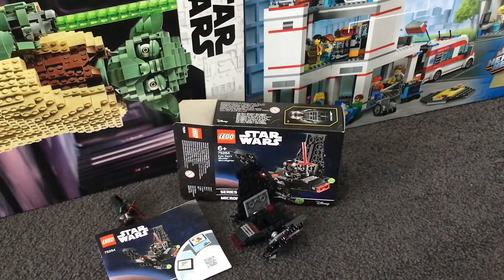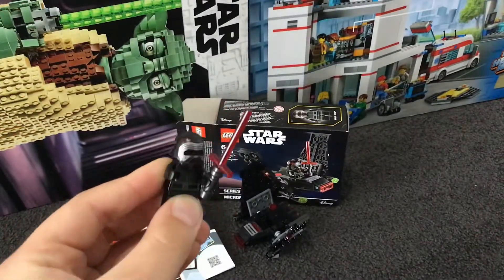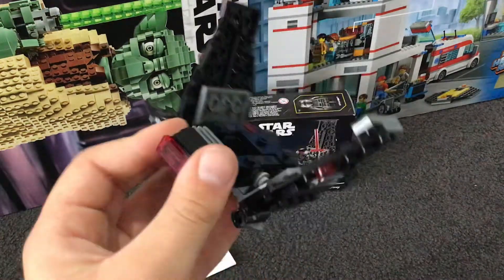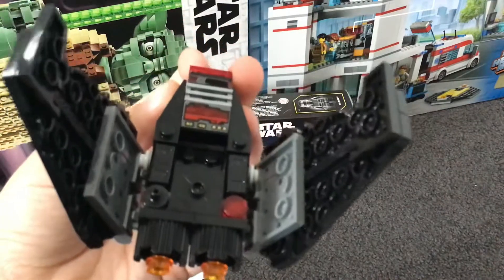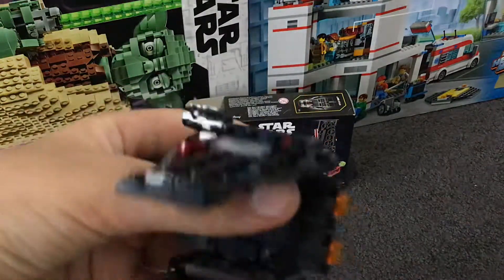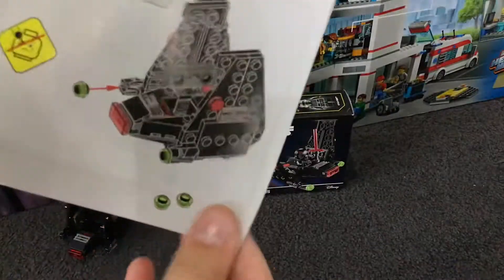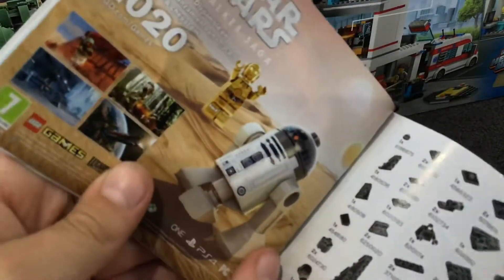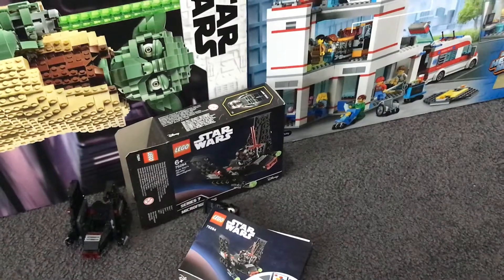Lego Star Wars 75264 Kylo Ren’s shuttle micro fighter review